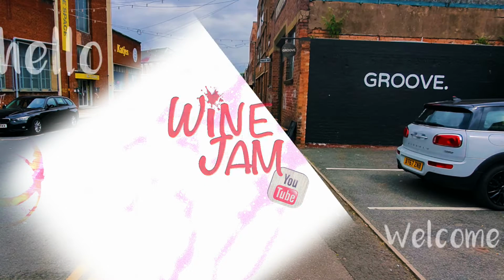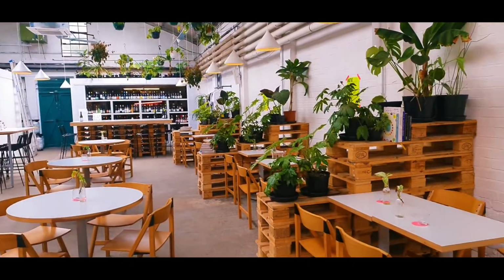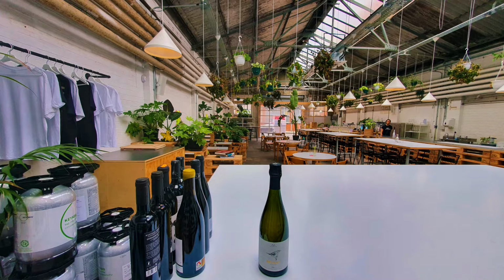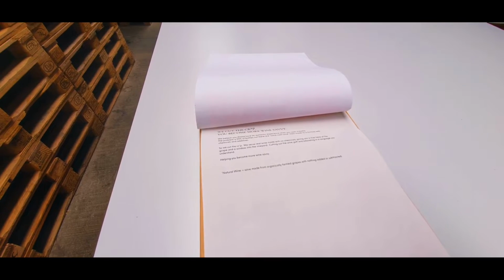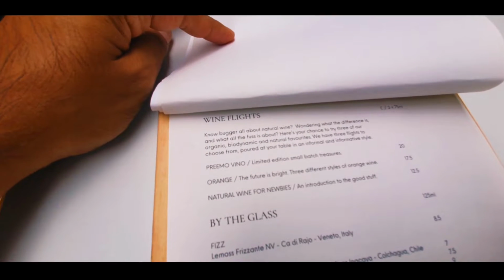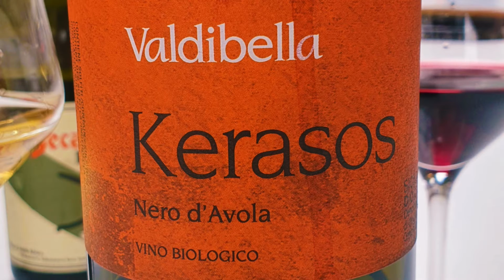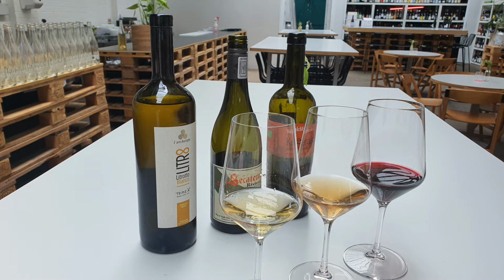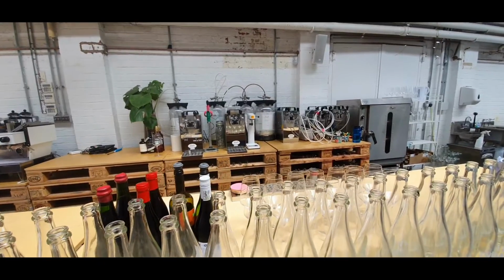Wine Freedom bar review Birmingham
Wine Freedom review in Birmingham.

So I happen to be going to Birmingham and saw this natural biodynamic wine bar /shop/supplier and thought I would take a look!! I taste 3 wines and a tour of the bar!

Previous episodes below:

Which Rosé is better!

How to be a Wine Snob!
Know all the tricks and and cheats to sound like you know what your talking about !

WINE VS Craft BEER !!

Which is Better Wine or Craft Beer !! What beverage is better priced, which tells you the most about the product, which has the most variety of flavours or the is the BEST Quality drink !! Look out for our Diss Track / Rap Flavour off!! Forget about Wilder vs Fury !! this is the real fight!

Why Are Wines Expensive?

Especially when your looking at the rows or list of wines at your display and thinking a wine can't be worth £90 pounds and it can't be that much better a £30 pound bottle of wine??!!! Well, Somm Kash Goes deeper into wine to get a better understand and reasoning.

Wine, Sex and Chocolate !!!

A blind tasting of both Wine and Chocolate to see which chocolate pairs best with the wine. Is it really as Sexy as people say it is?

Below are the rest of our Shows So check them out too!!

Movie: Thor Vs Wine!!

We see if the god of lightning knows his stuff about wine! is he drinking the good stuff or the poor wines to drink, what difference does the price make and how does that reflect in the wine? but mostly what up with his hammer !!

Why does Spanish wine have wire in the bottle?

A popular question on Google why do some Spanish wines have golden wire on the bottle !! well with much research and time I have found the answer and you will know in just a 1min the answer !!

How To Choose a Wine from the Wine List !!

we look at 3 different wine list from 3 different places to break down, what kind of wines you should be choosing for yourself, and others... tempt you not too always choose the first one on the list !!

Mastermind: Wine vs Craft beer

Here we have the ultimate battle of Knowledge, Somm Kash vs Crafty Lozza

Christmas and movies

Party Wine

Crafty Lozza 3
We bought Beer, in Wandsworth, was a great little place where we tried a unique selection of craft beers, some very toxic ones !!

Celebrity Wine Show